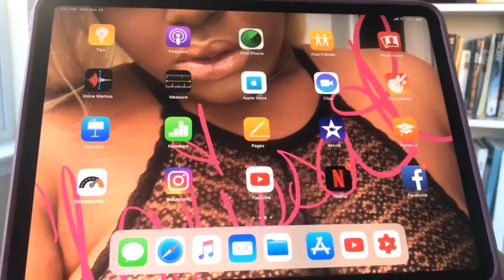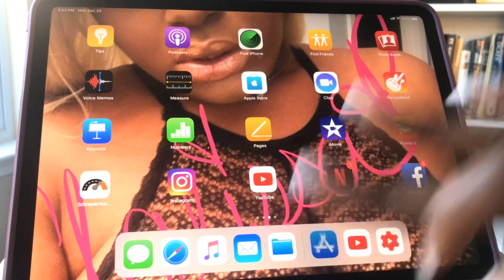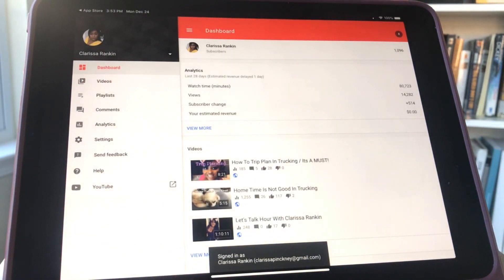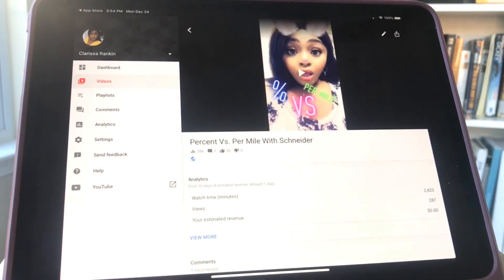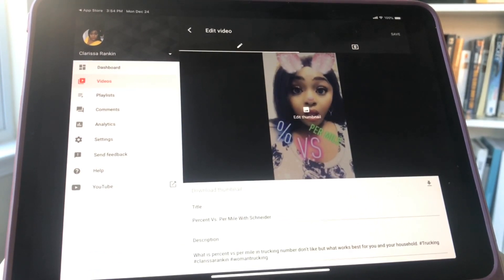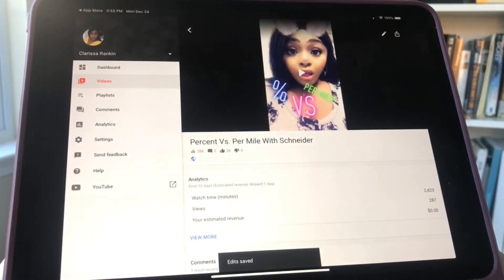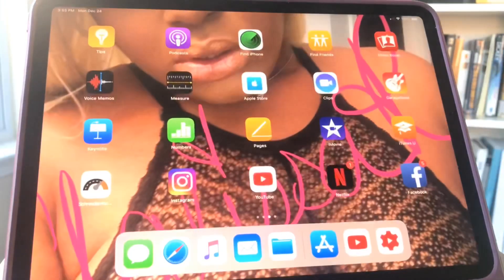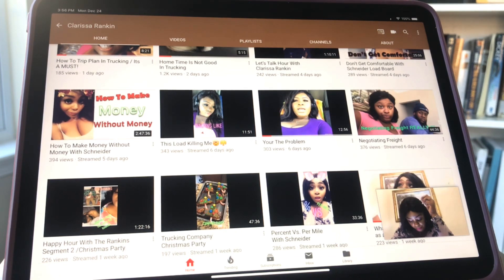How To Change Your YouTube Video Category 2020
How To Do video just in case you may need the help.